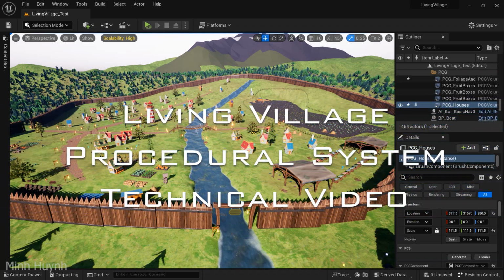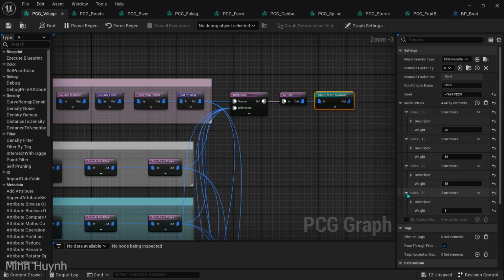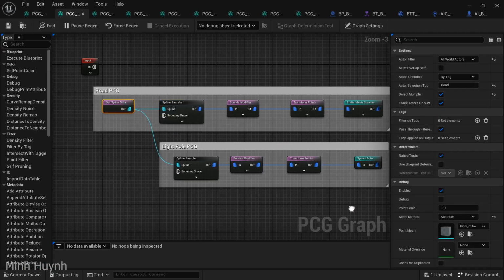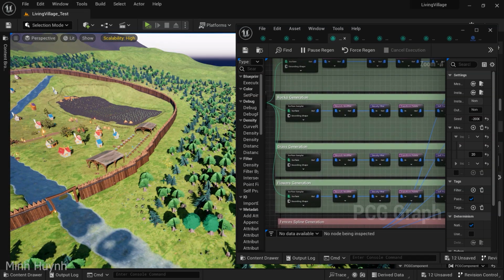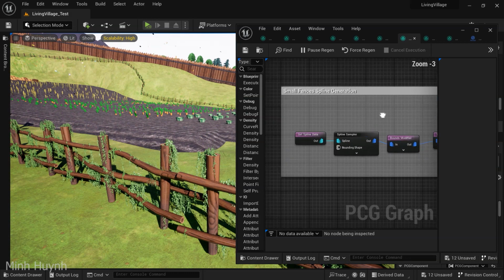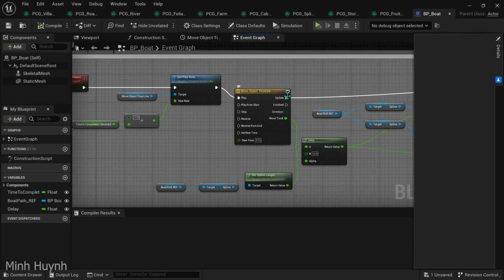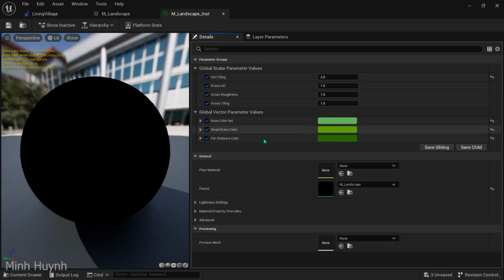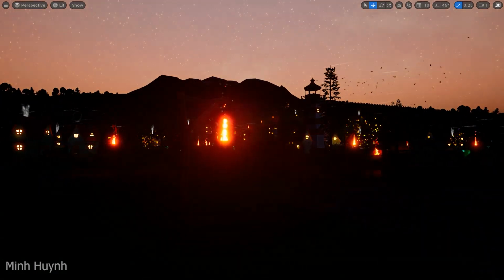Living Village Procedural Technical Breakdown